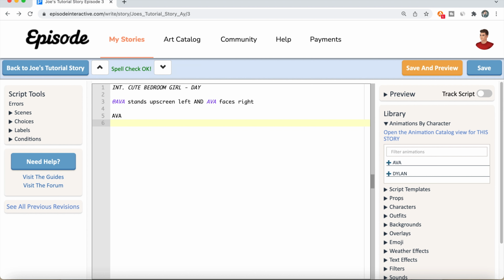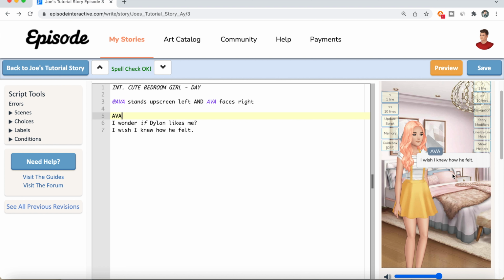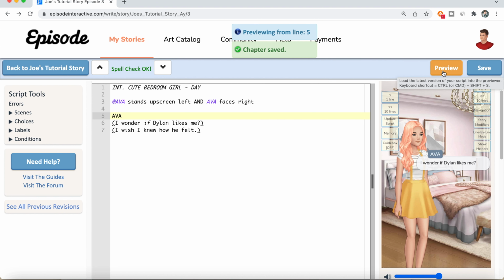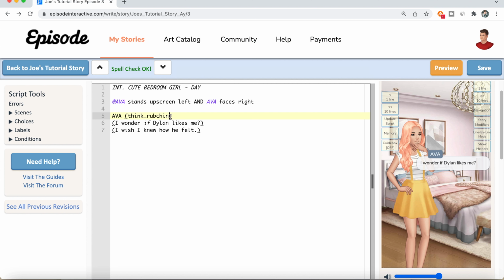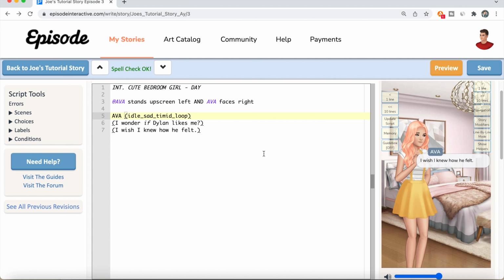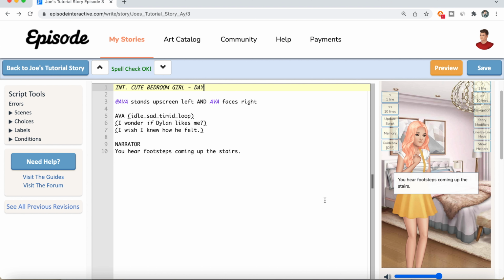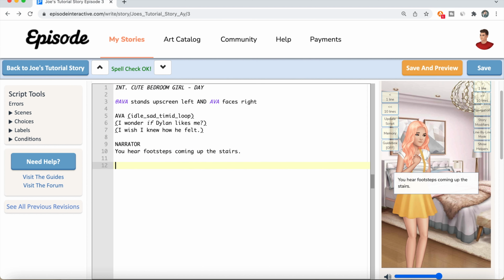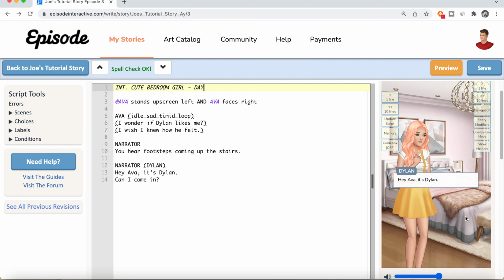SPEECH BUBBLES - Episode Tutorial 3 (2023)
✔️ How to create different types of speech bubble in Episode, including narration bubbles and thought bubbles! In this video I show you how you can add different speech bubbles on Episode Choose Your Story!

For more Episode help and resources, head over to my